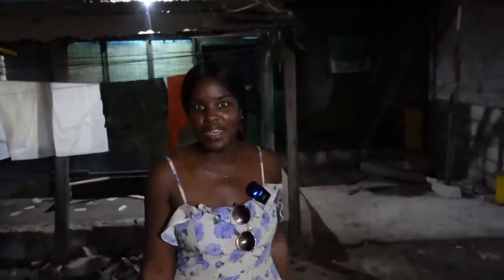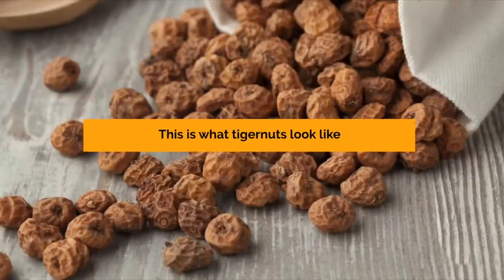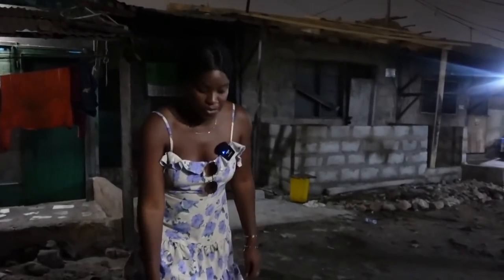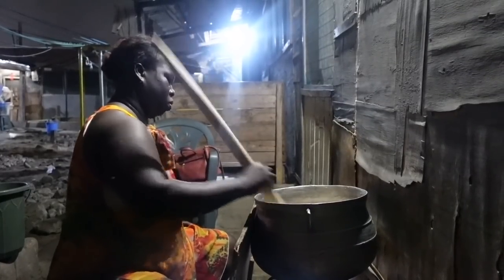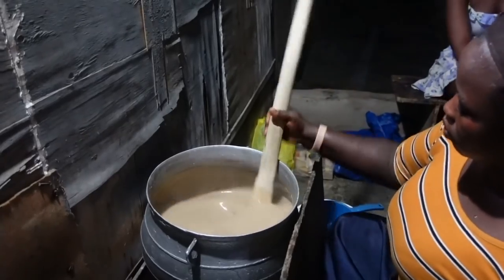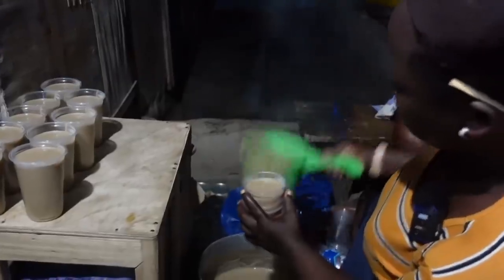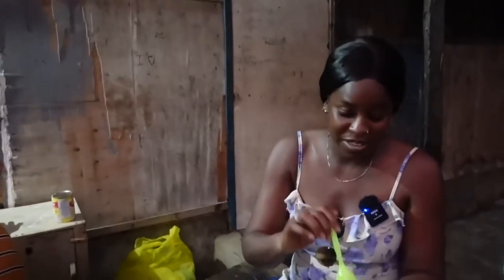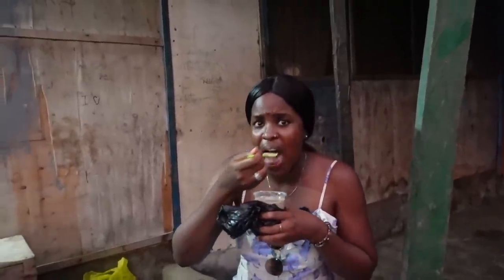GHANAIAN WOMAN TEACHES HOW TO MAKE A POPULAR GHANA SNACK | HOW TIGER NUT MILK IS MADE | GHANA FOOD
We know Ghana has some of the most authentic dishes. In this video, Vivian, a Ghanaian woman will take us through the process of making a vegan milk made from nuts. It's very popular in Ghana, generally sold around breakfast time in Ghana. it's made from tiger nuts. This Ghana snack is ridiculously creamy and smooth. I hope you enjoy the video.